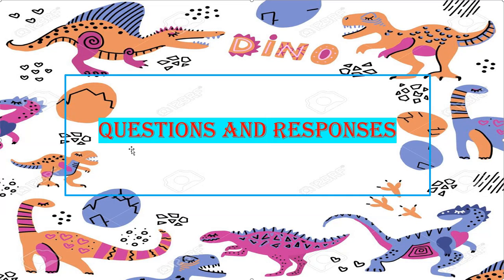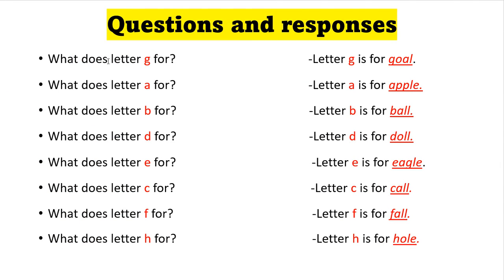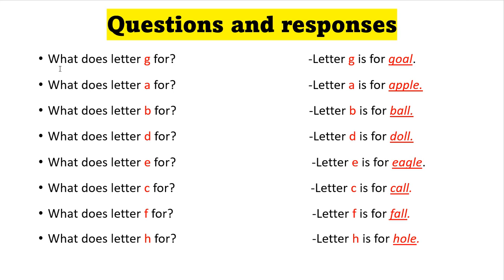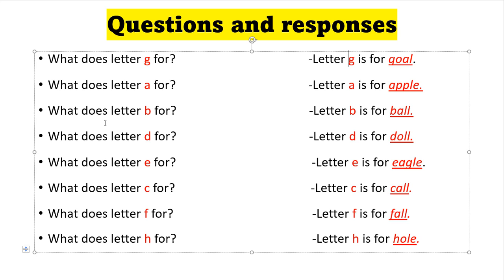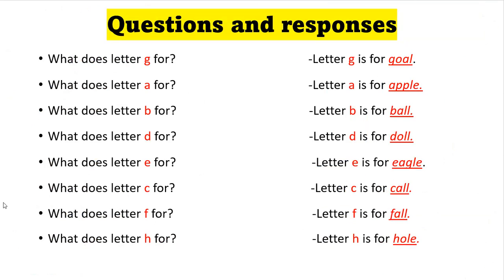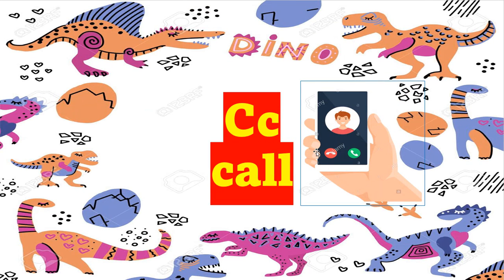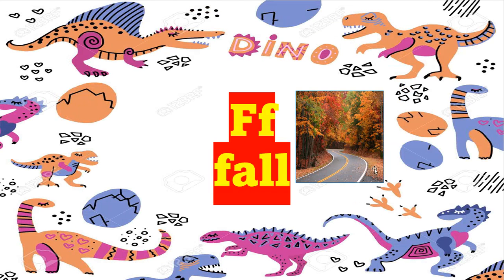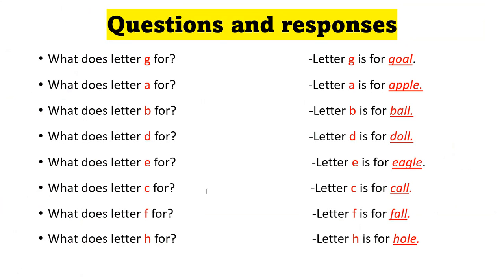Grade 3 Questions and Responses For The Alphabet and Word Lesson